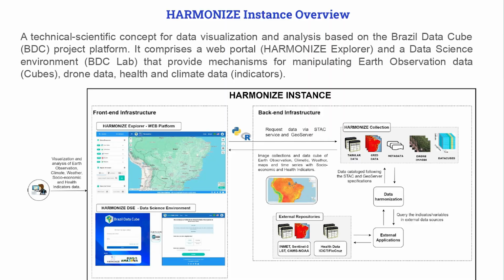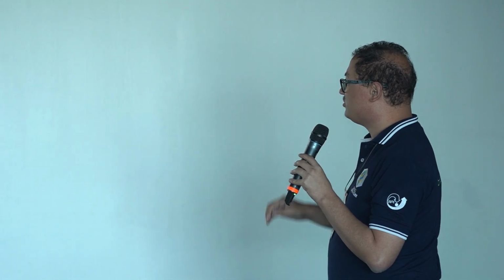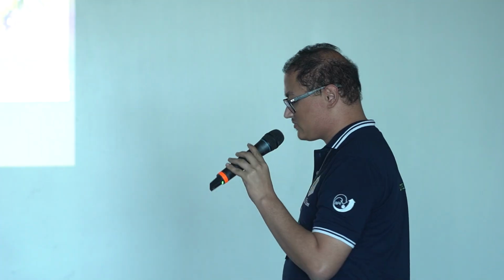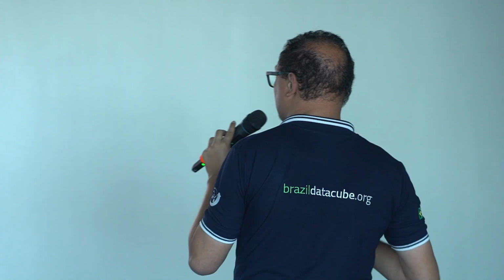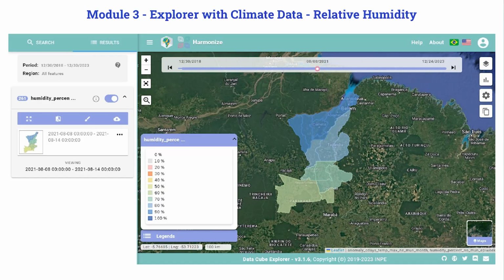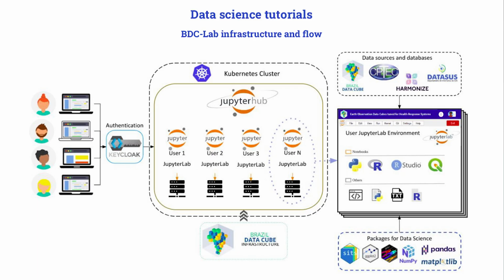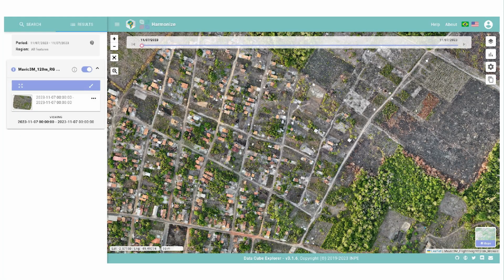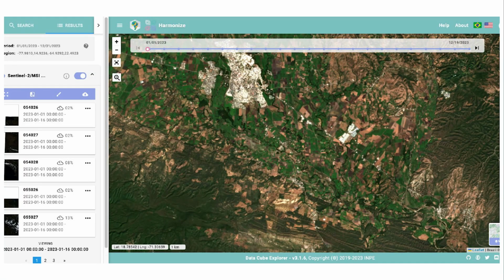FOSS4G 2024 | Integrating Earth Observation Data for Enhanced Health Response Systems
The HARMONIZE project addresses the links between extreme weather, environmental degradation, inequality, and disease outbreaks in Latin America and the Caribbean. Its core tool, the Earth Observation Data Cube tuned for Health Response Systems (EODCtHRS), integrates health, climate, and environmental data using open-source technologies and the Brazil Data Cube (INPE). Built on the STAC standard, it ensures interoperability with Python, R, PostGIS, and GeoServer.

Four modules drive the system: Drone data (imagery processed into COGs for surveillance in Pará), Health data (via Fiocruz and InfoDengue, using Python packages EHIPR and EDPU), Climate data (ERA5-Land, CPTEC datasets, processed with the rclimpr R package), and the Geospatial Data Science Environment (BDC-Lab), offering cloud tools like QGIS and Jupyter.

Funded by the Wellcome Trust and coordinated by Prof. Rachel Lowe (BSC), the project provides early-warning, monitoring, and decision-support capabilities to strengthen public health resilience in climate change hotspots.